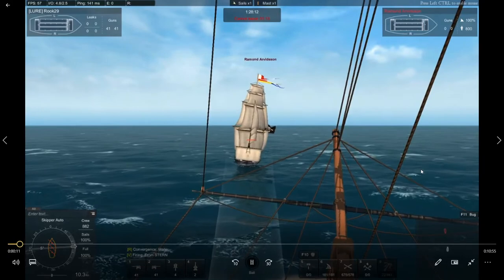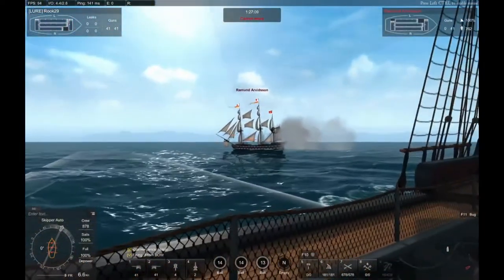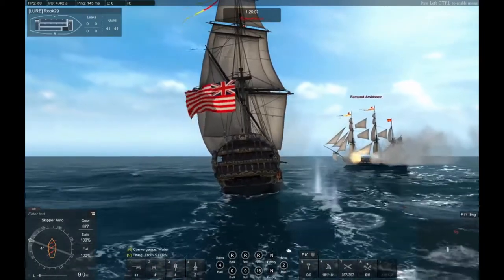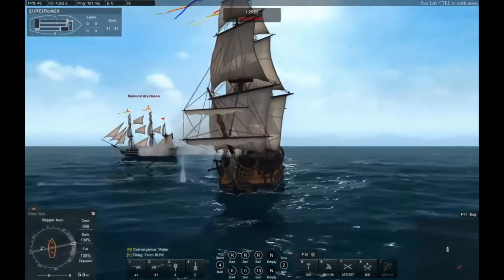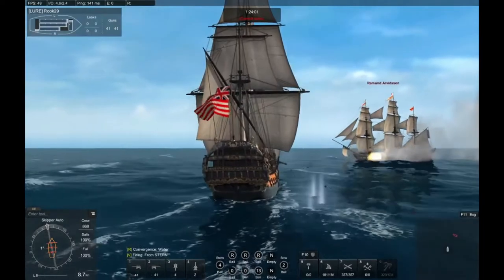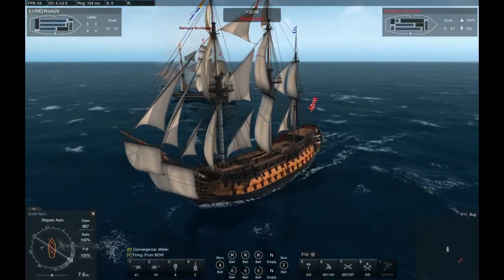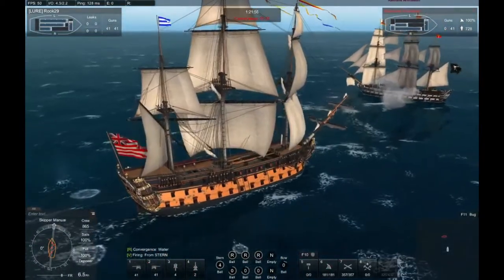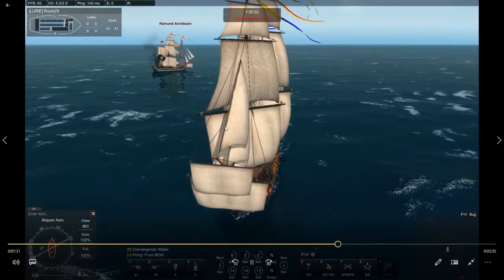Naval Action - How to bounce shots and angle your hull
Quick video on how to angle your hull and take down an AI without needing any hull repairs. bounce most shots from the enemy and sink them in the process. this is an easy fast way to get experience in the game.